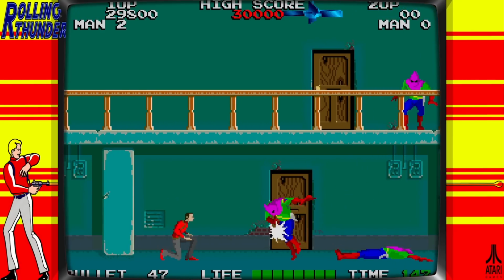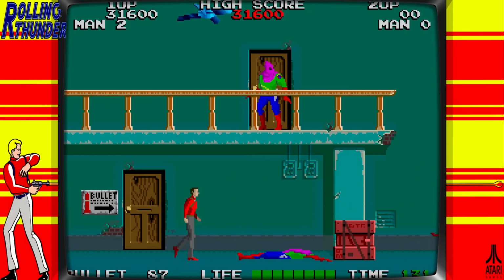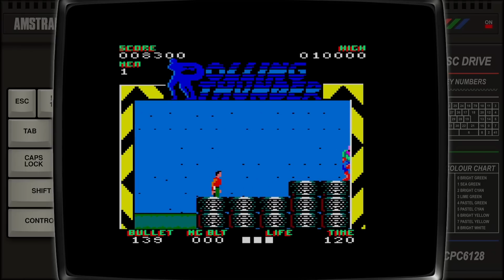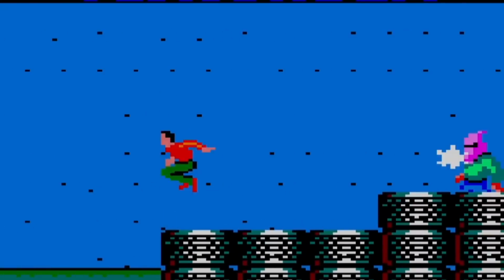Which Version of Rolling Thunder Did I Rank No.1?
In this video, I will be ranking all 6 various ports of the Namco 1986 arcade classic - Rolling Thunder. This ranges from home computer versions and consoles.